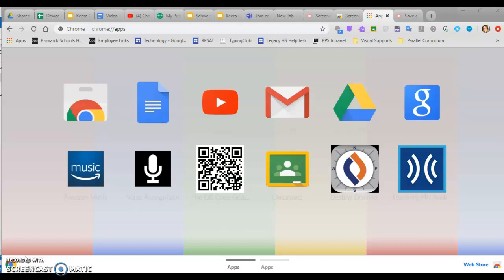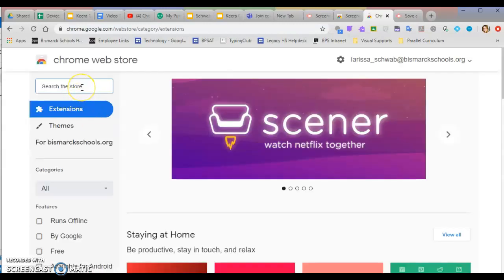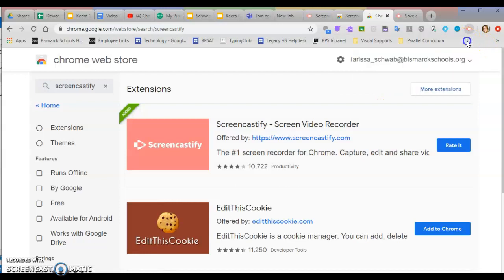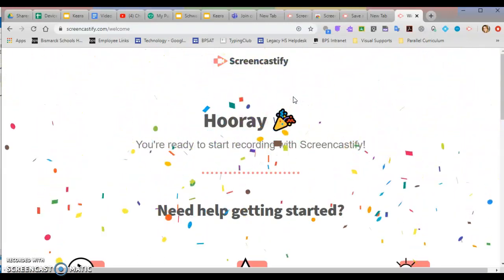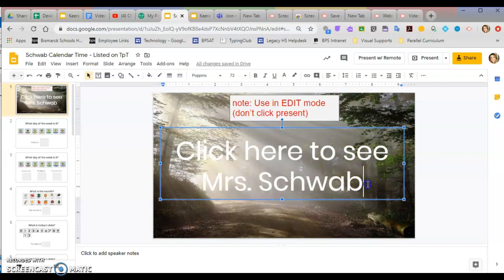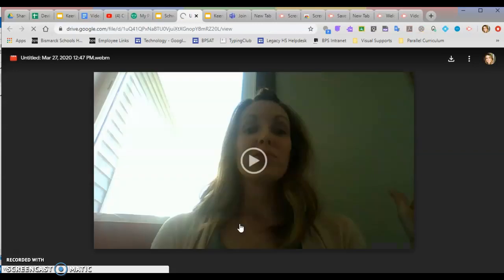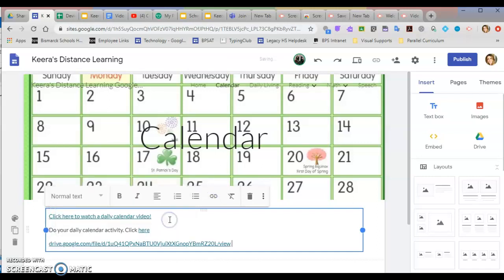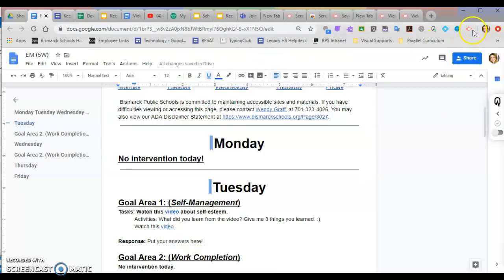Screencasify extension to do teacher recordnig